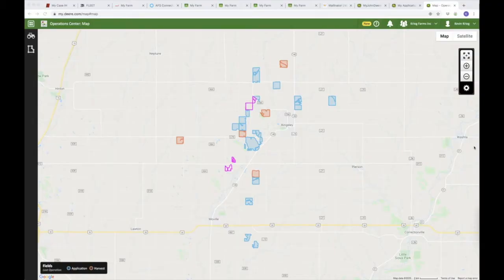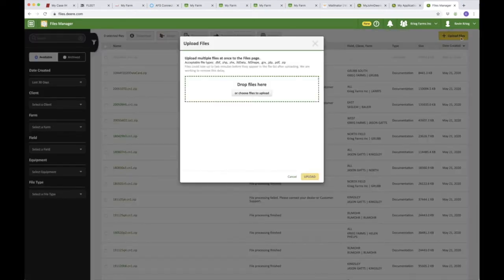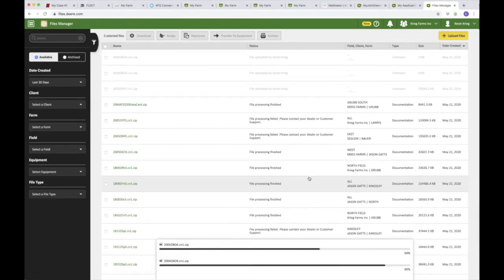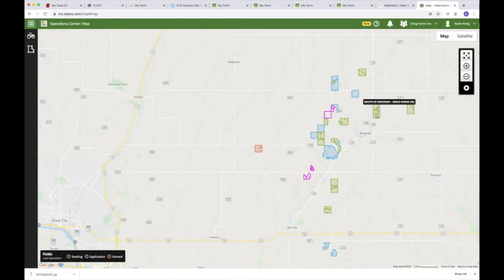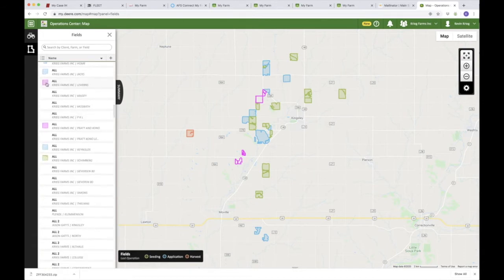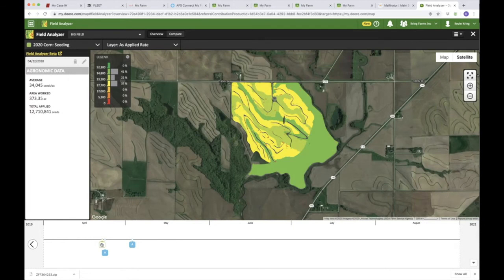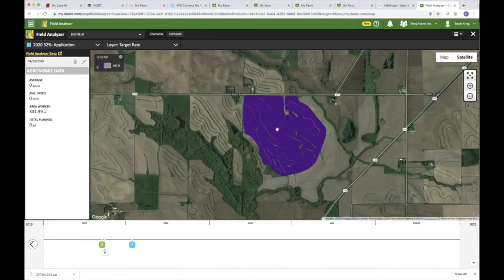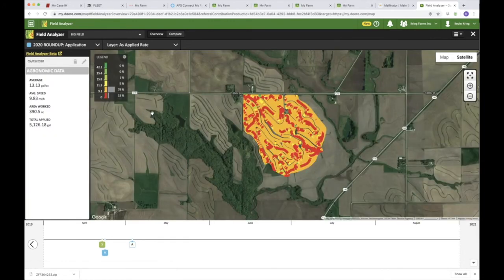Creating an Account and Loading Data into John Deere Operations Center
This video shows how you can crate an account in the John Deere operations center and load your data.